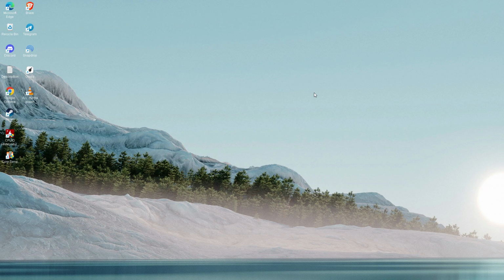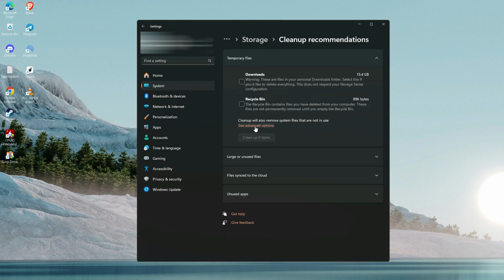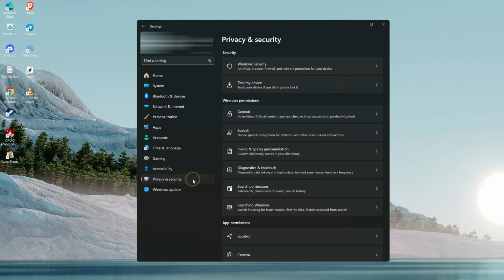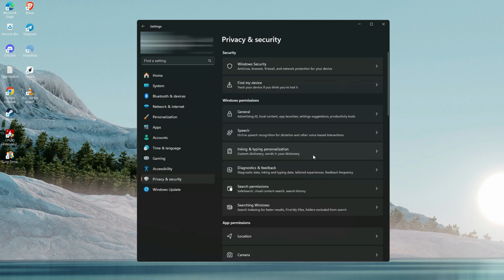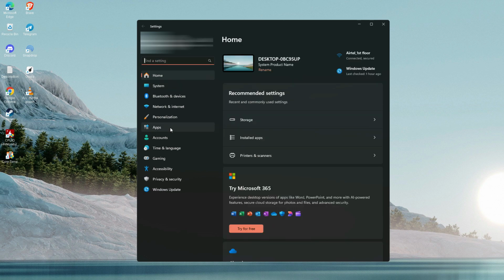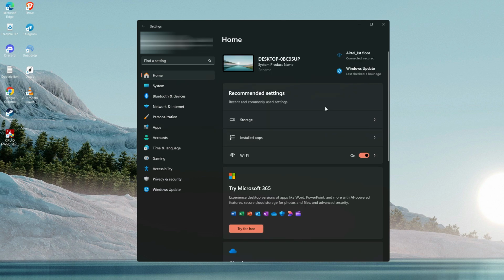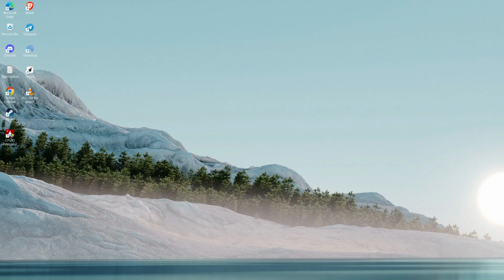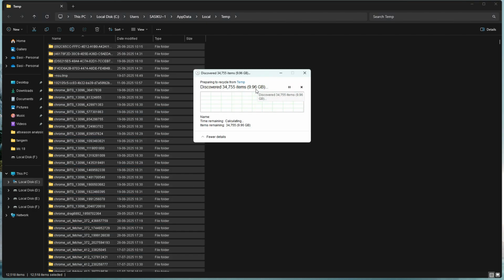How Make Windows 11 Faster | Get 200% Faster in 3 Min!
Want to make your Windows 11 run 200% faster? 🚀
In this video, I’ll show you the best performance tweaks and settings to speed up your PC instantly.
No third-party software, just pure Windows optimizations!

✅ Boost Startup Speed
✅ Reduce Background Lag
✅ Improve Performance
✅ Works on both Laptops & Desktops